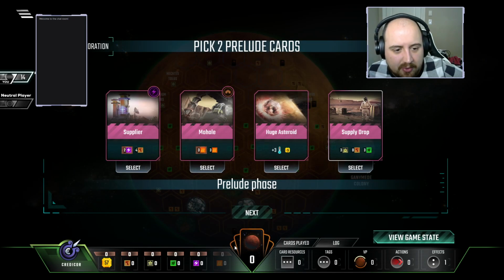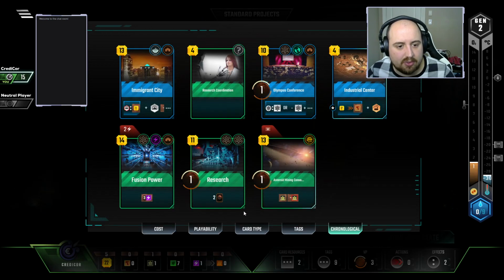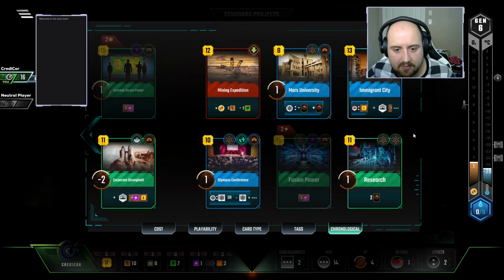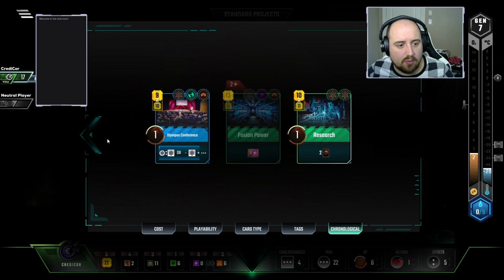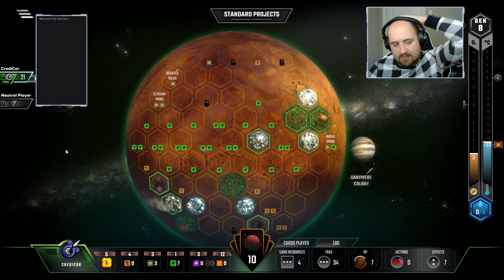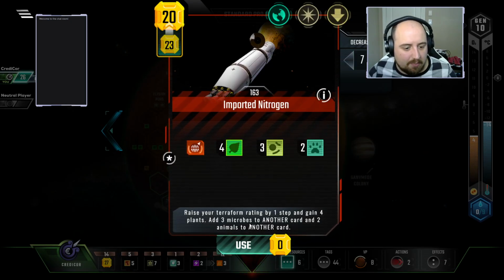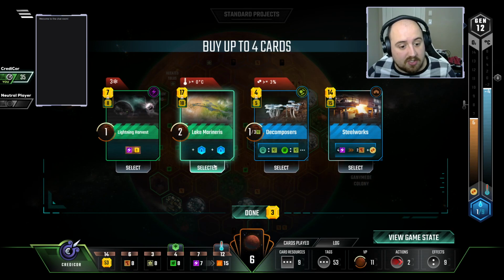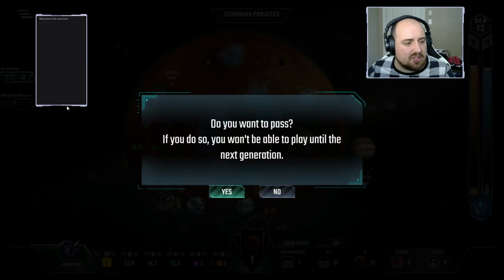Dark Horse of a Run? Terraforming Mars Solo